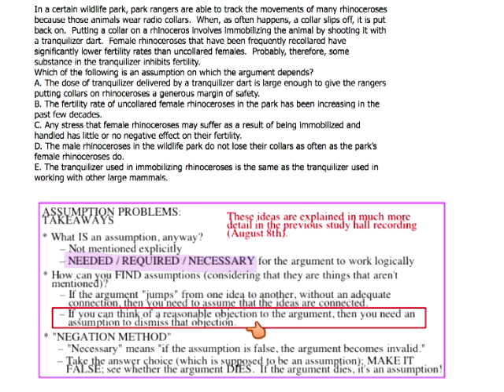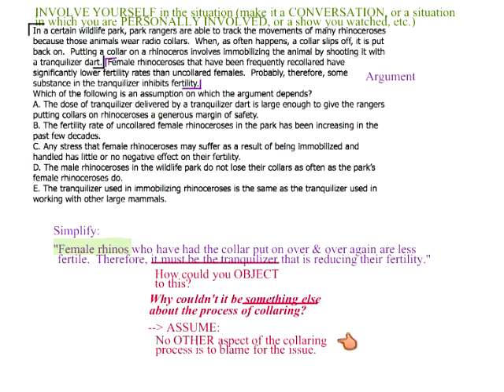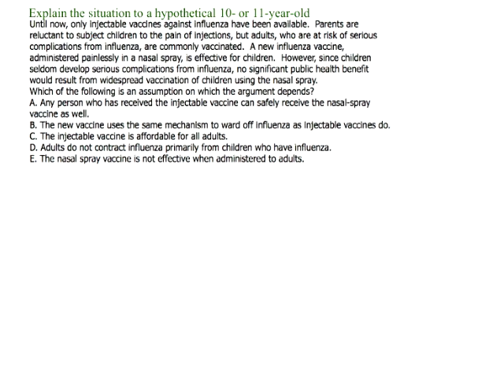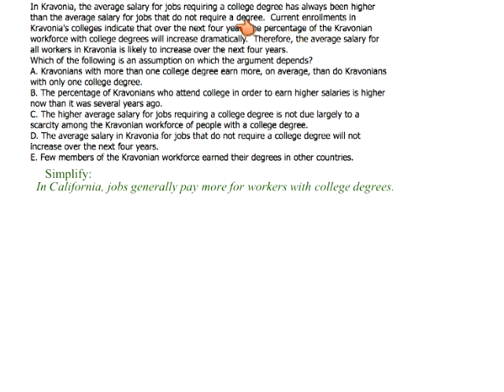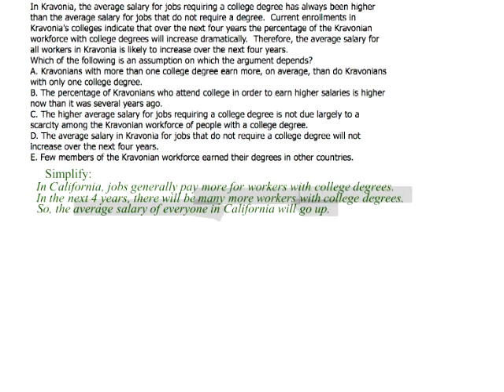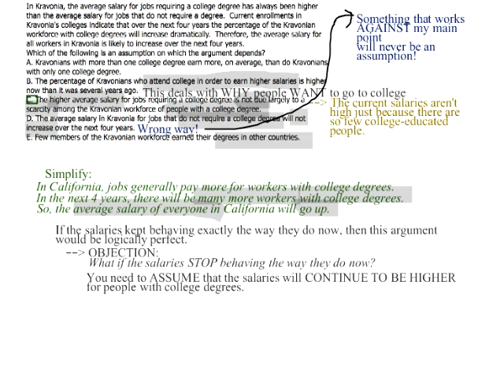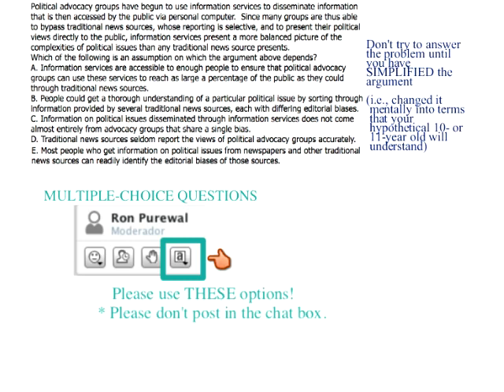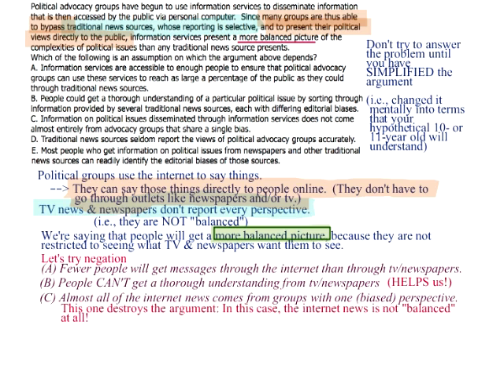87 Thursdays with Ron September 12, 2013 more assumption